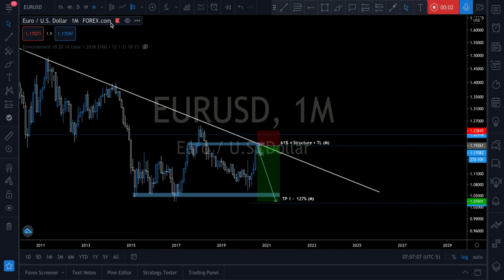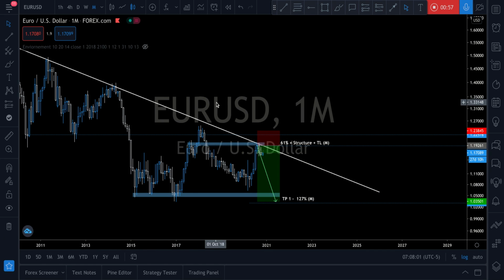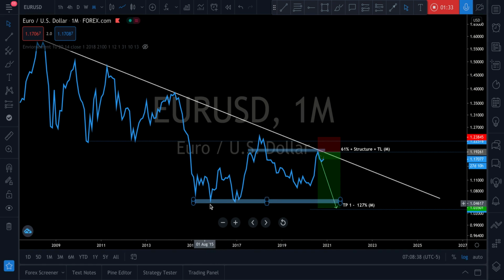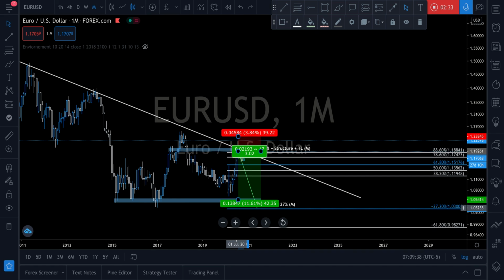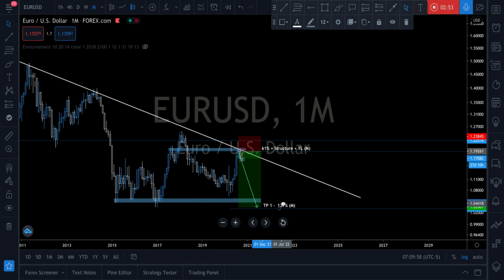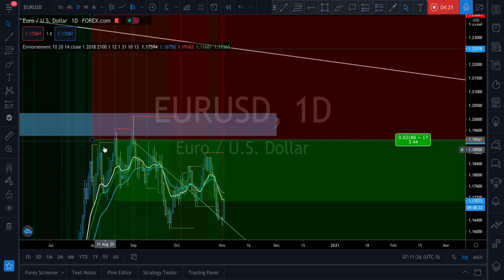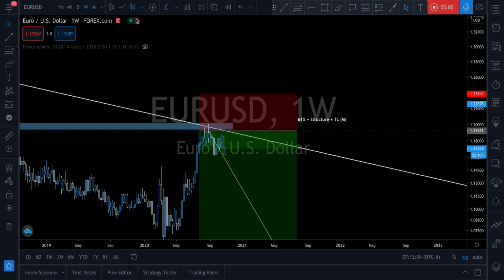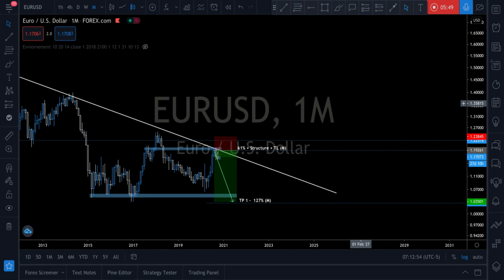READY TO SHORT EURUSD [EXECUTED]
We are testing an area of resistance that aligns with the 61% Fibonacci and the monthly trendline. We were waiting for the contextual environment to be primed prior to enter but based on the script that we created (message us for this script) the environment is now bearish and on the daily timeframe we saw the completion of a harmonics pattern touching the neckline. Now we can execute.

We already scraped close to 400 pips this week so far, with over 5,000 last month. If you want to grab all the pips we are making as well please message us privately. We would be more than happy to teach you and help you!

Remember, the elections are coming. So be more precautions on your risk per trade. GOOD LUCK!

RR - 1:3.06